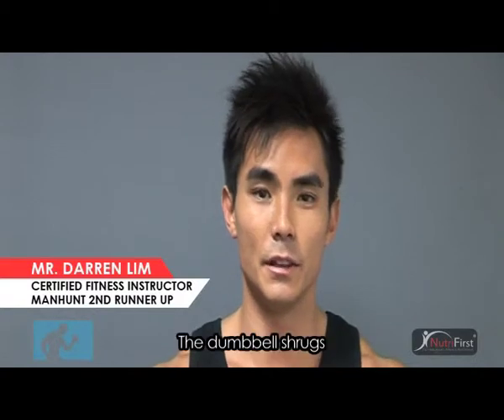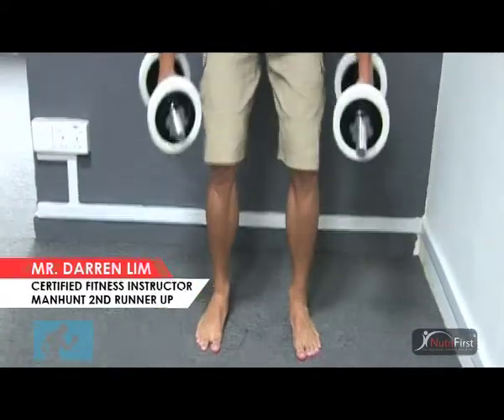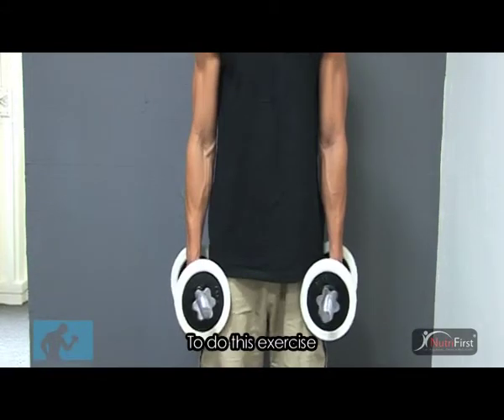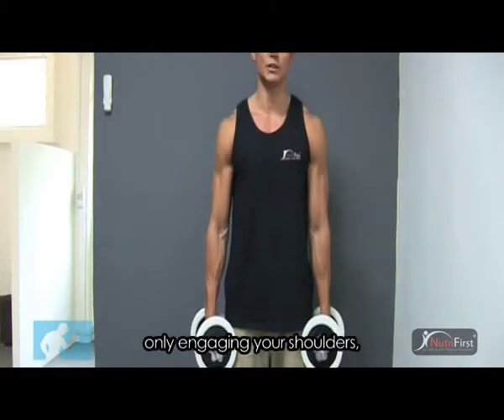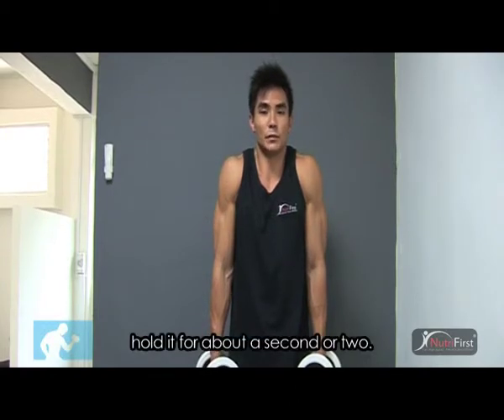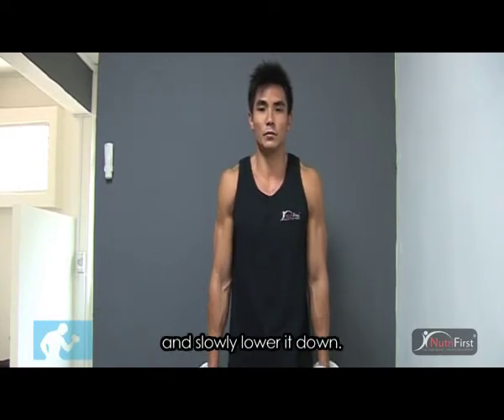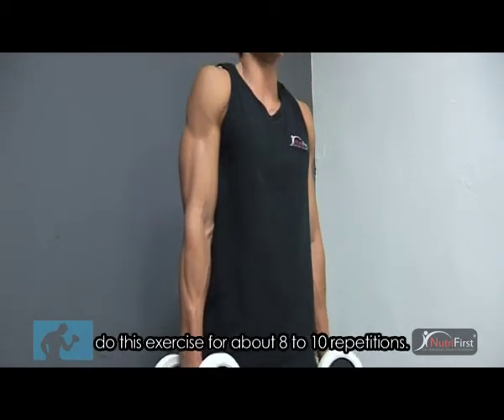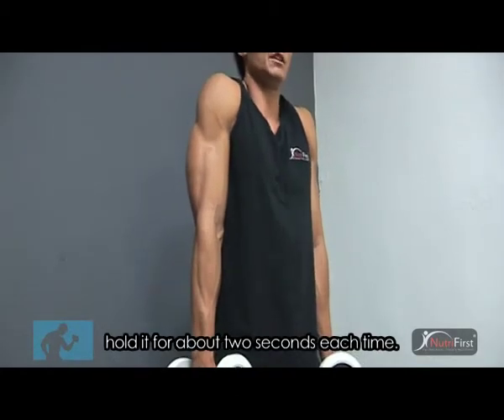Trapezius Exercise Dumbbell Shrugs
Trapezius workout by doing dumbbell shrugs